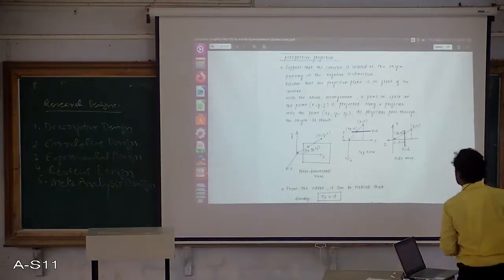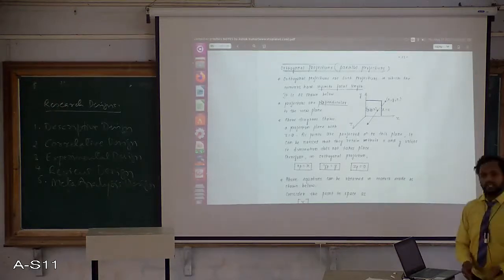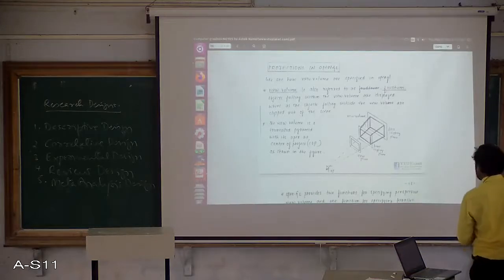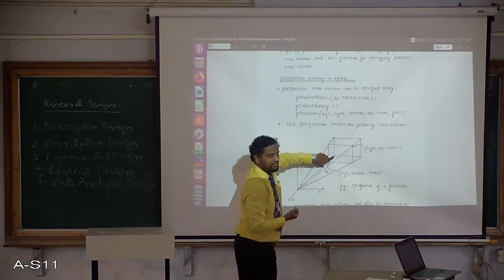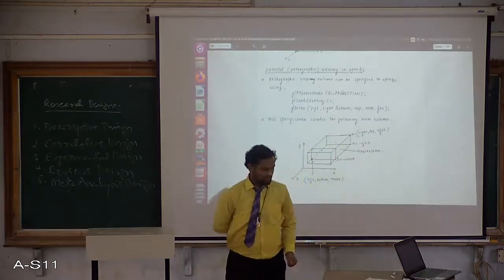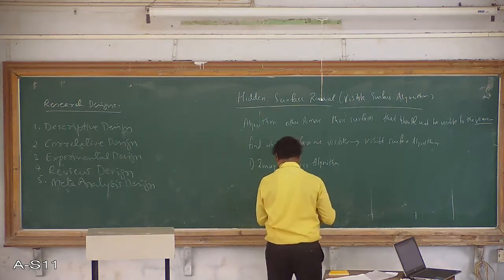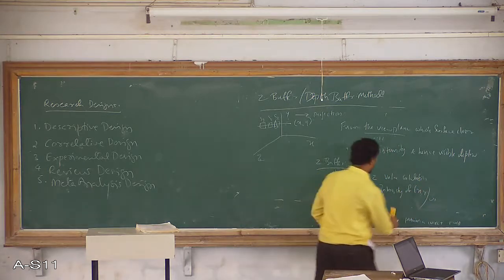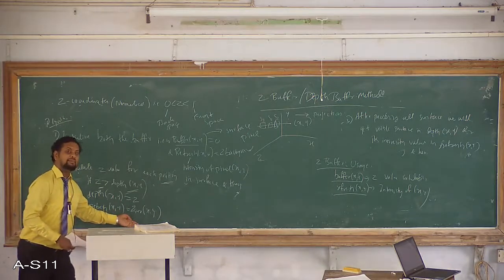VIEWING: Simple projections & Hidden Surface Removal